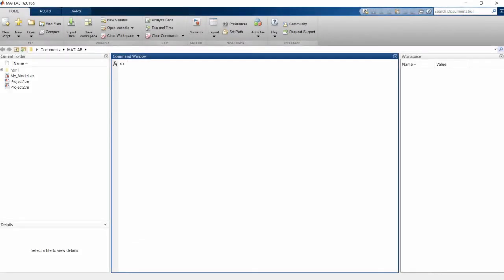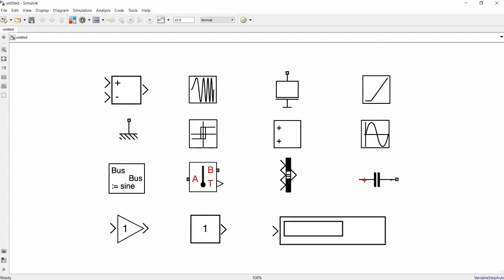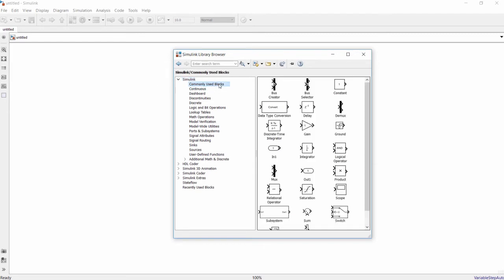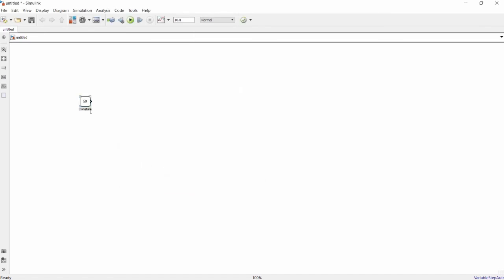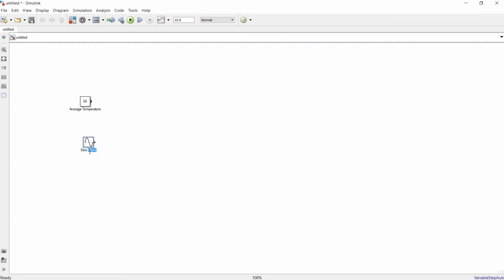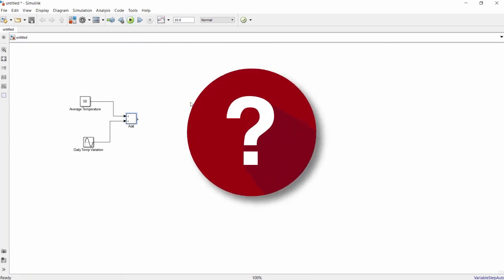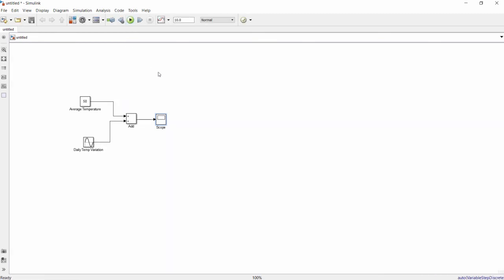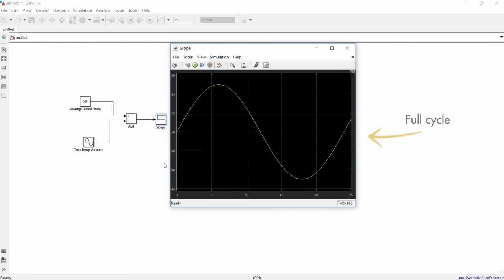Getting Started with Simulink Electric and Conventional Vehicles